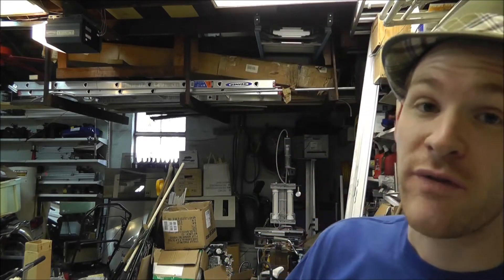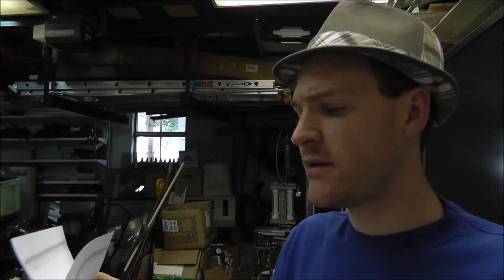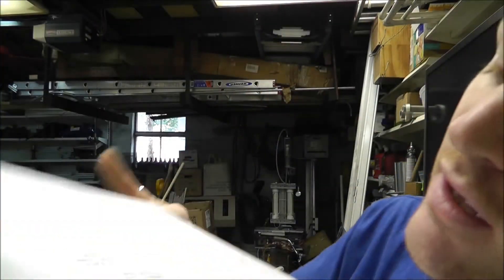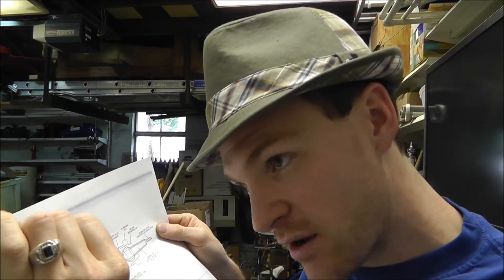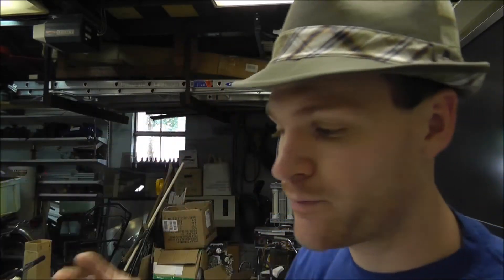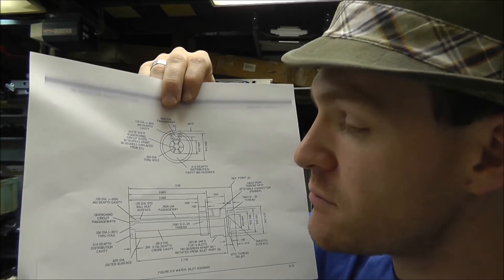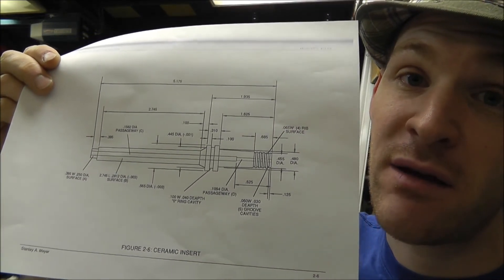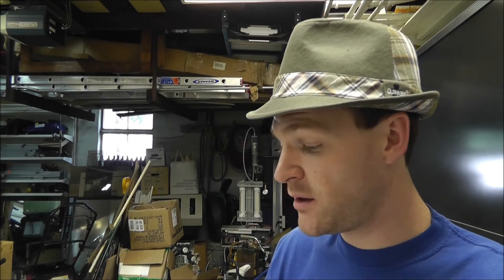Análisis de los inyectores de Stanley Meyer.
Aqui tenemos información sobre los inyectores, de lo mejro que hay en internet. Más info en la página: